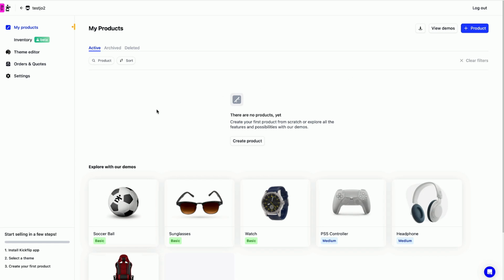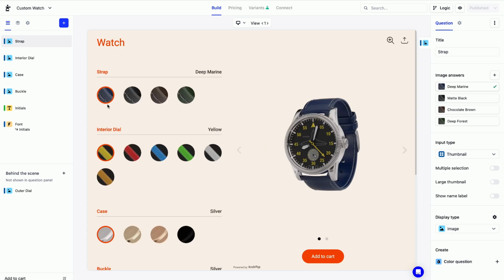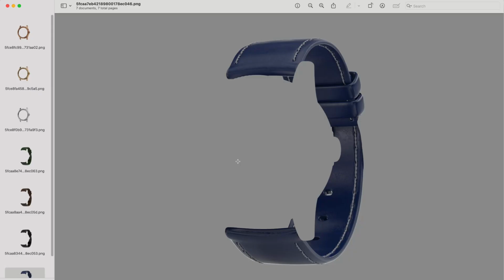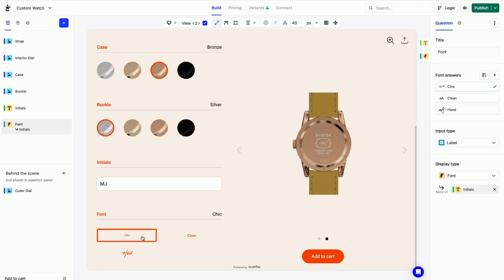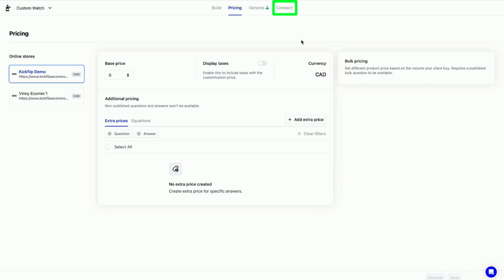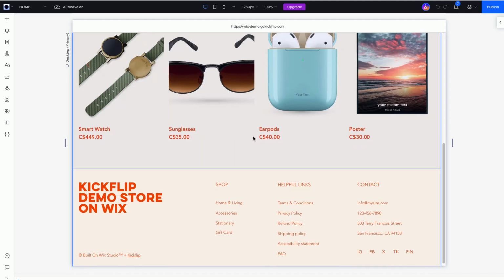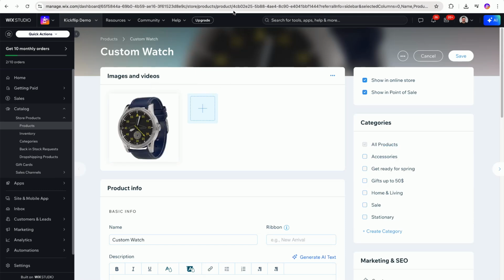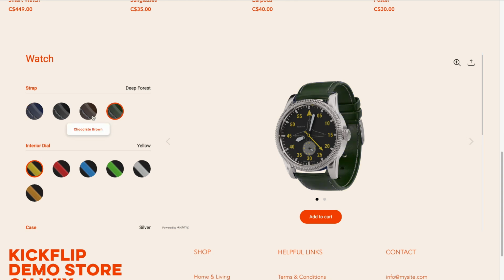How to create a product configurator on Wix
Looking to add a product configurator to your Wix online store? In this video, you’ll learn how to integrate a Wix product configurator using Kickflip. Follow along and launch your own outstanding product experience.

00:00 - Connecting Kickflip to Wix
00:30 - How to use Kickflip to create and manage a product configurator
02:13 - Integrating the product configurator to a Wix store
02:36 - Adding the product configurator on the home page using the Wix Editor